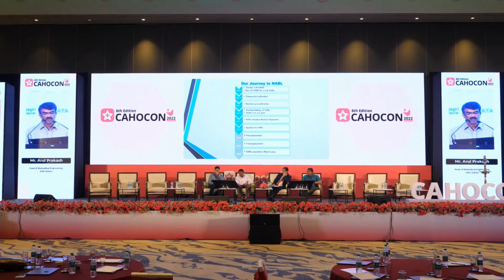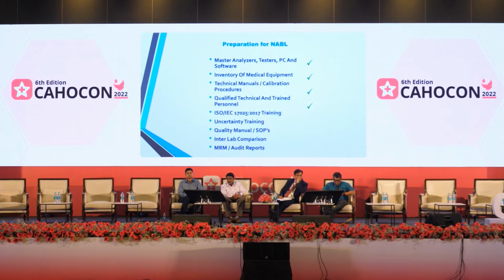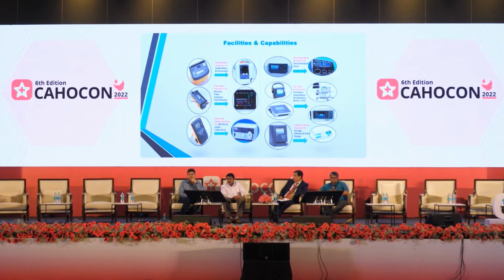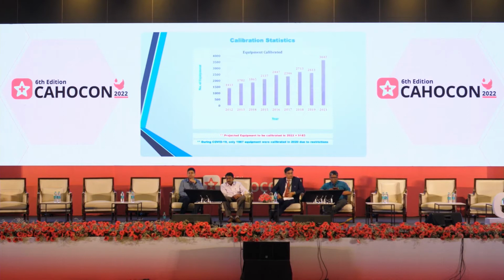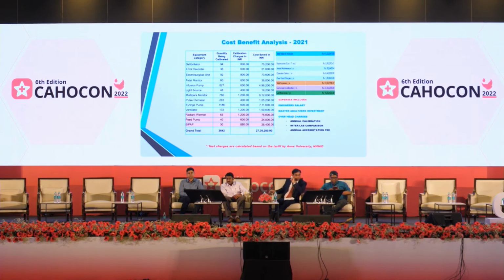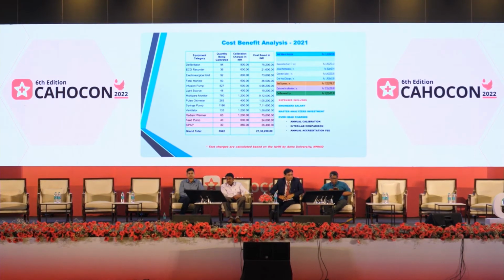Mr. Arul Prakash II CLINICAL SAFTY RAISING THE BAR